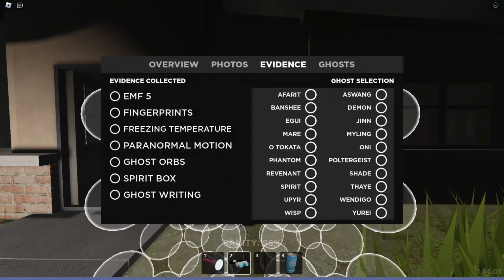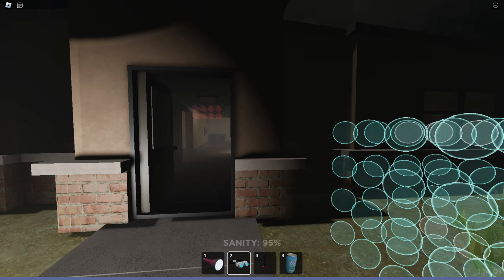How To Get PARANORMAL MOTION EVIDENCE Using The MOTION SENSOR ITEM - Roblox Specter 2 Guide/Tutorial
Explaining exactly how to use the Motion Sensor item to find the Paranormal Motion evidence due to my lack of knowledge last video is what we do in this video! Hopefully this clears up some misunderstandings and helps people find them ghosts!

I keep finding video titles that fill the title 100/100 characters and I don't regret it

▼ Cringe ▼

► Thank you for being here, I truly appreciate each and every one of you! ◄
► I hope you have an amazing day/night! ◄

▼ Game & Playlist Link ▼

▼ Promotional Links ▼

▼ Social Links ▼

▼ Video Chapters ▼

N/A

▼ Secret Tags ▼

▼ What's Roblox? ▼